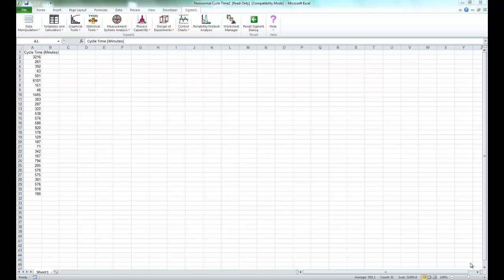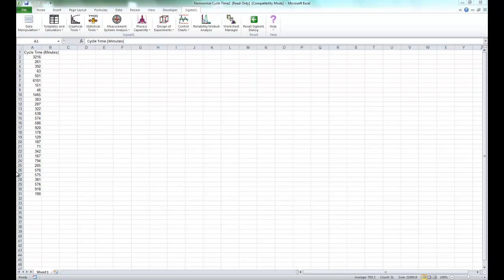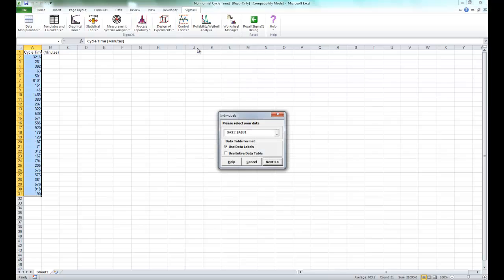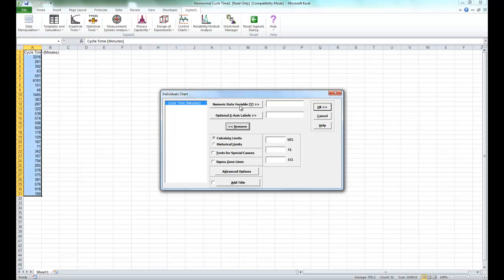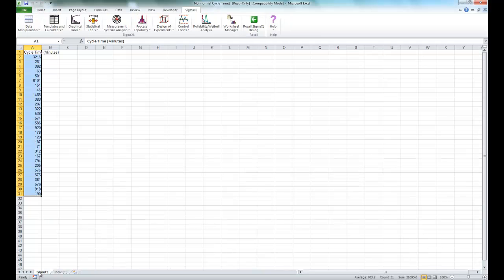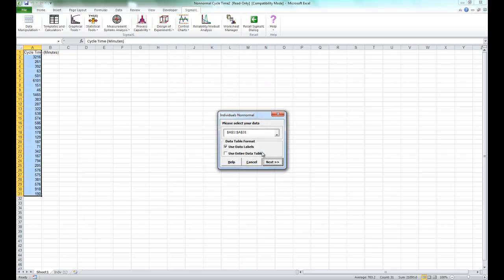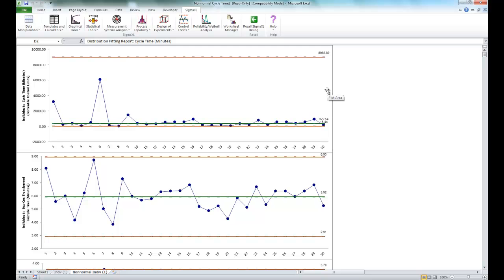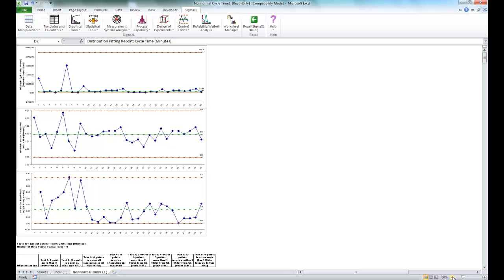Create an Individuals Chart with a Box-Cox Transformation in Excel Using SigmaXL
Learn how to create an Individuals Chart with a Box-Cox transformation in Excel using SigmaXL. This example is taken from page 278 of the SigmaXL Version 6.1 Workbook.